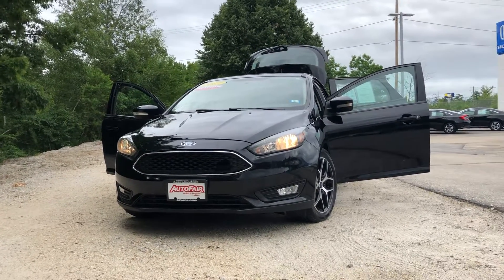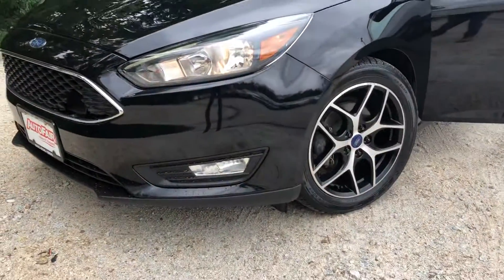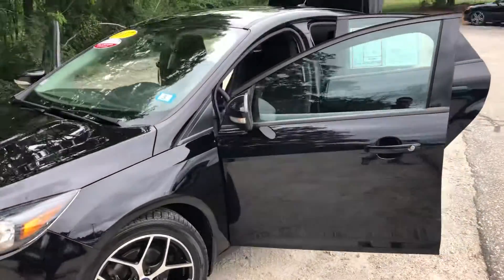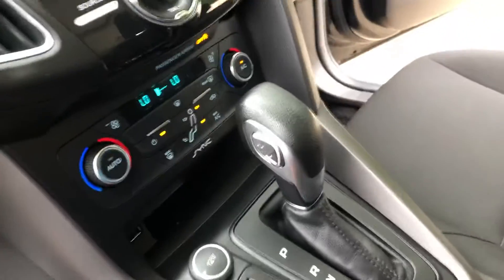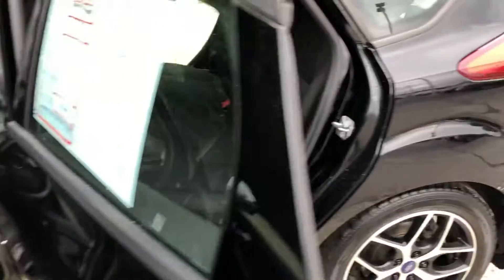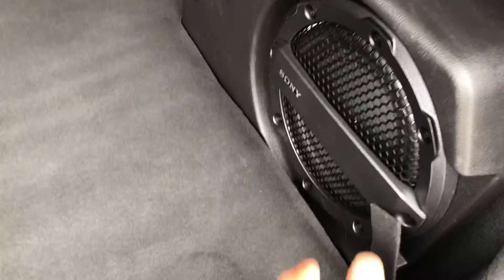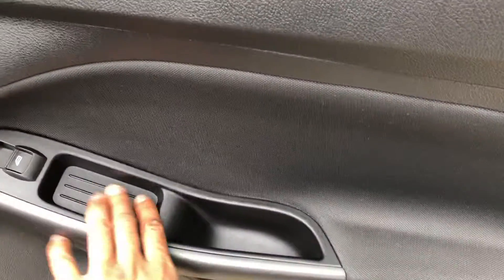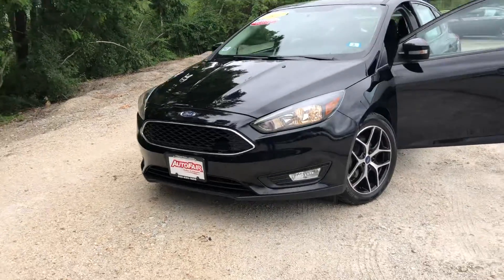Hi Sokreth, Your Focus is here!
2017 Ford Focus SEL (Certified Pre-Owned!)